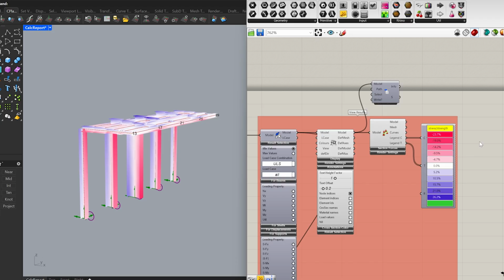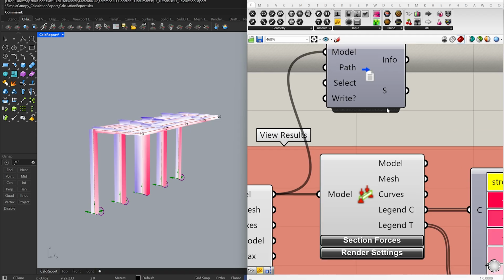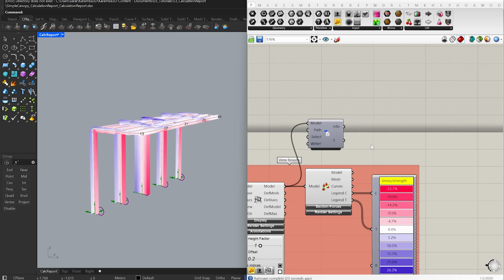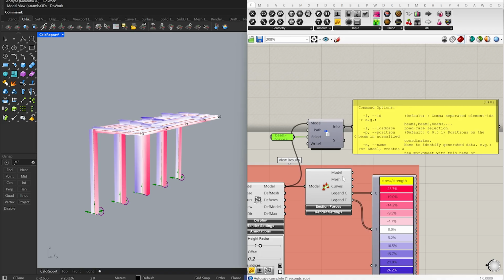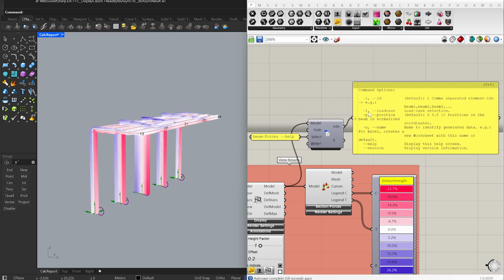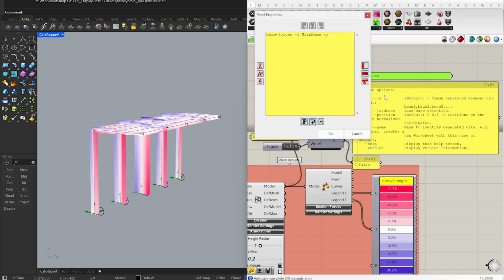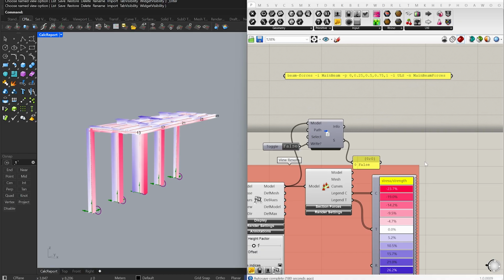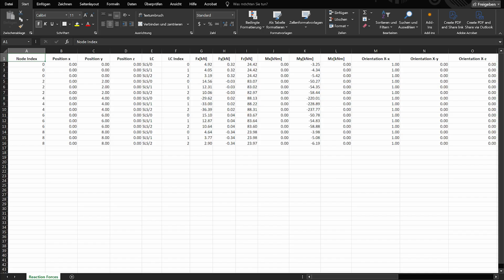Karamba3D Tidbits #53 Export structural data with calculation Report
In this video we demonstrate how to quickly export your structural results using calculation report. You can export beam displacements, internal beam forces, and reaction forces, along with relevant model data.

Presenter: Sara Rodiqi